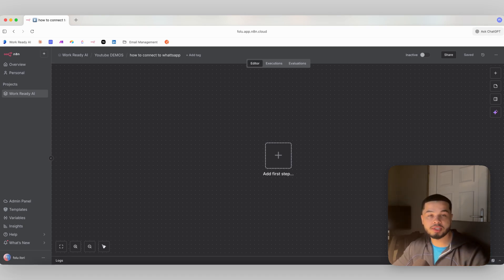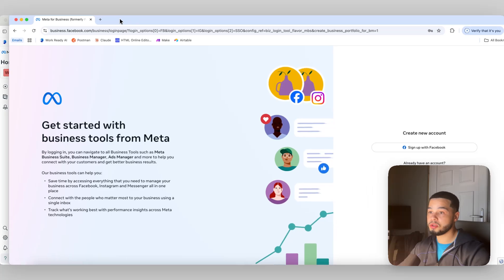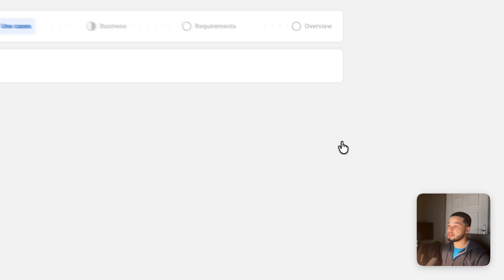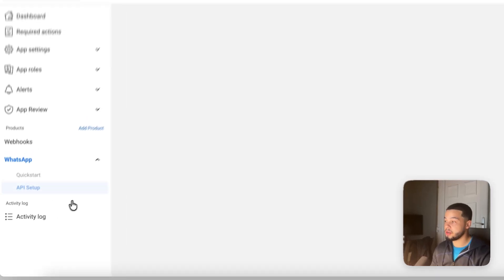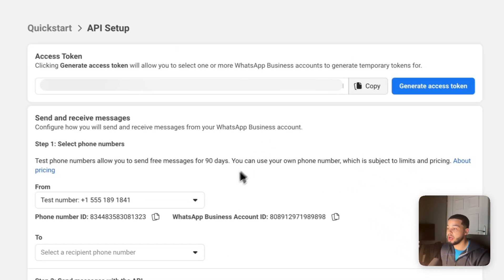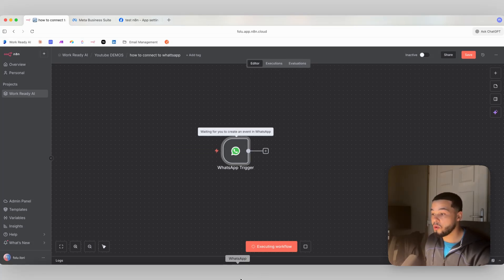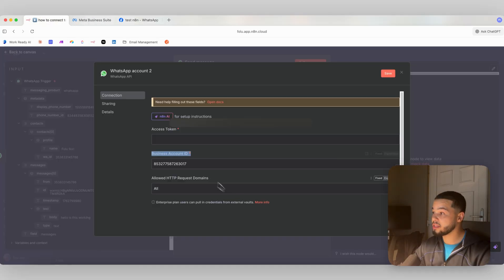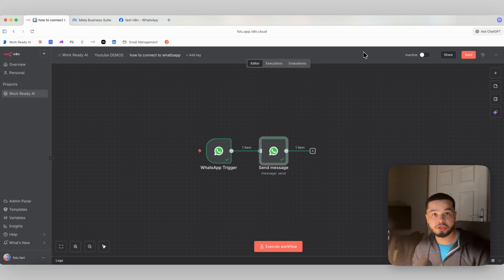How To Connect WhatsApp To n8n (full guide)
In this video, I’ll show you step-by-step how to connect WhatsApp to n8n — the right way.
You’ll learn how to set up your WhatsApp Business Cloud API, link it with n8n using webhooks, and start sending and receiving messages automatically.

This is a simple, no-fluff guide for beginners who want to build WhatsApp automations — whether that’s for client messaging, booking confirmations, or AI chatbots. By the end, you’ll have your WhatsApp fully connected to n8n and ready to run real workflows.

• How to set up WhatsApp Business Cloud API
• How to generate access tokens and verify your webhook
• How to receive and reply to WhatsApp messages in n8n
• Common mistakes to avoid when connecting WhatsApp